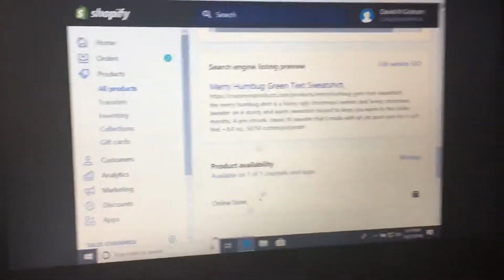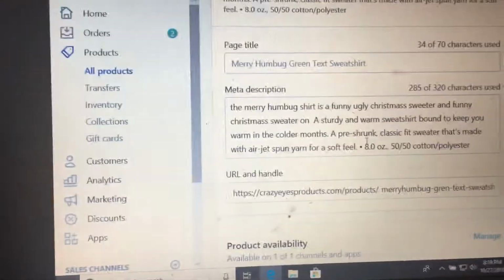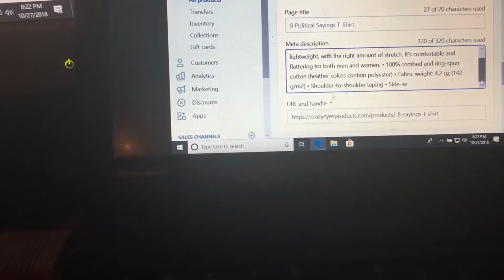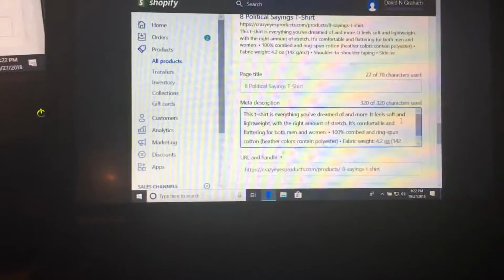Crazyeyes Seo training